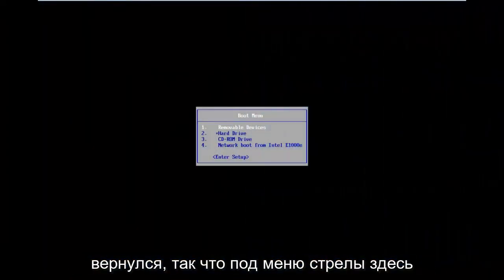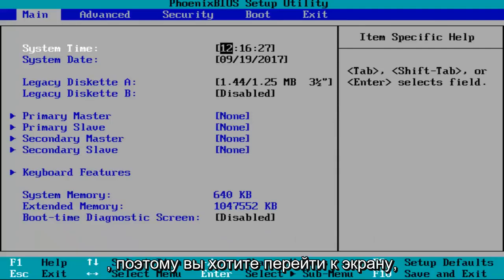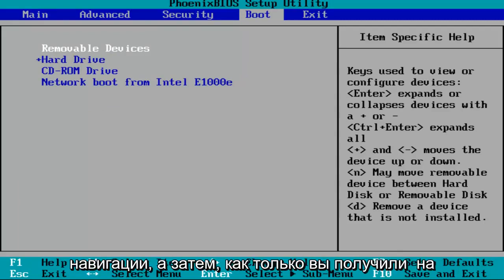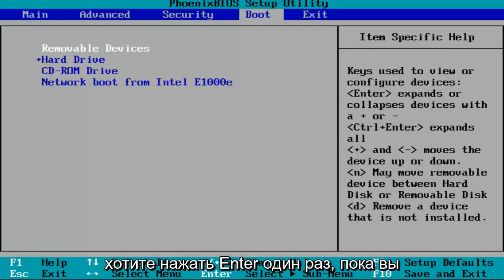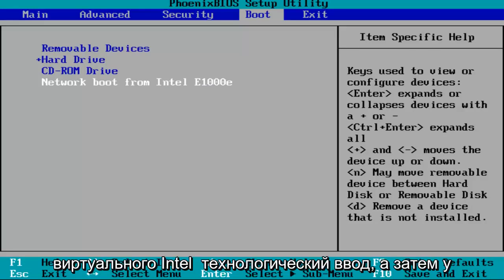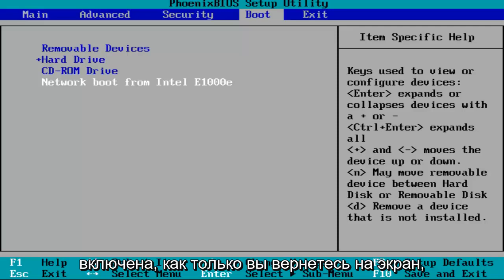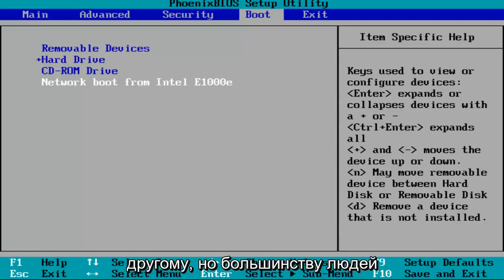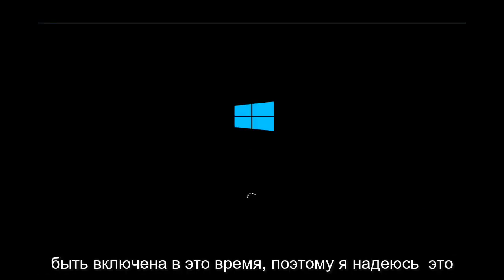Как включить виртуализацию в Windows 11/10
Включение технологии виртуализации Intel из BIOS